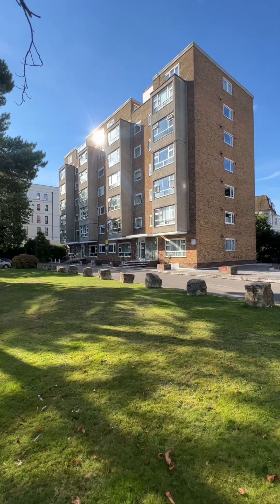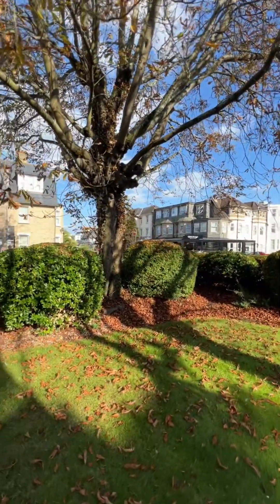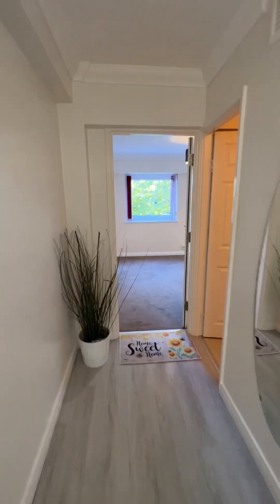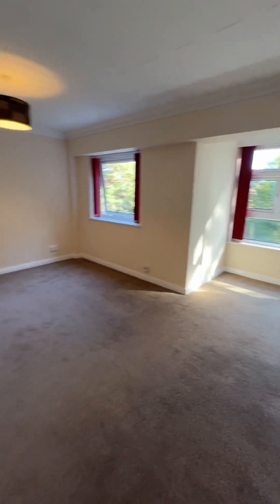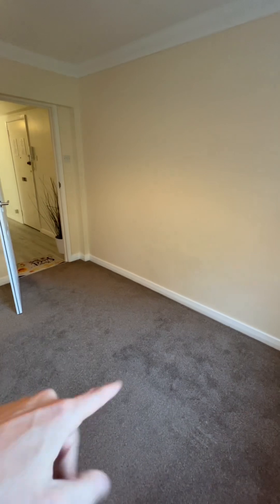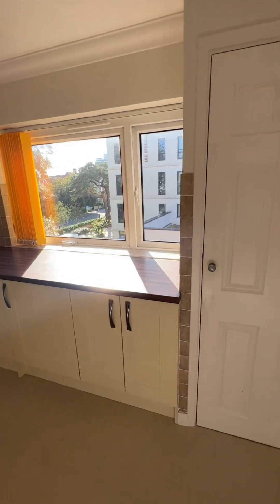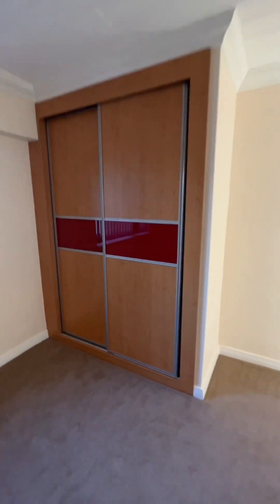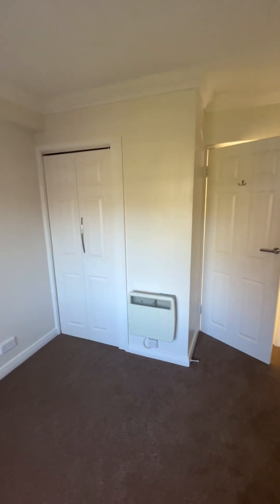Want to buy a home moments from the beach? Check out Arnewood in West Cliff, Bournemouth 🏖️